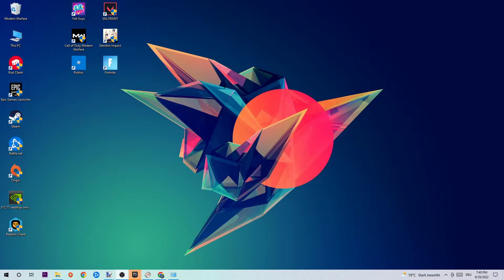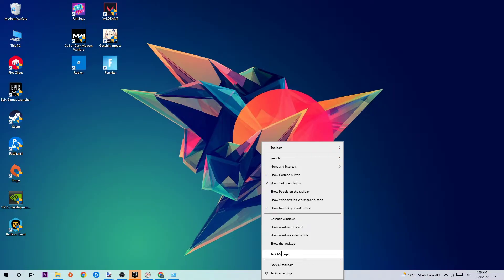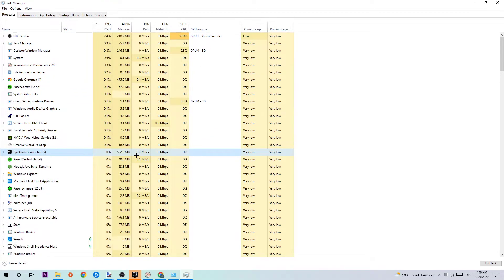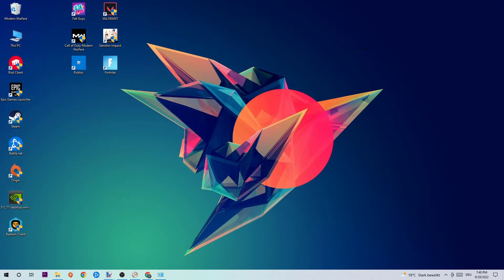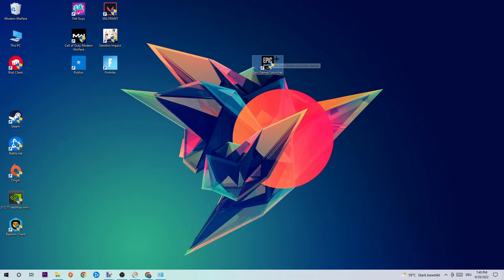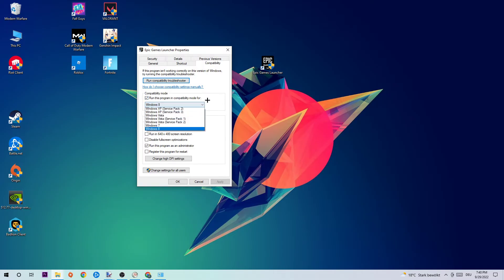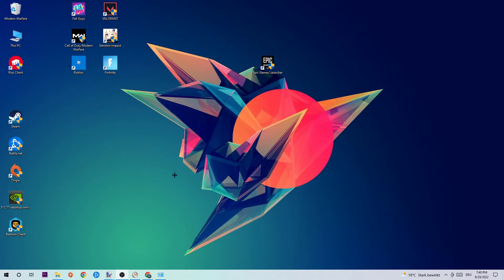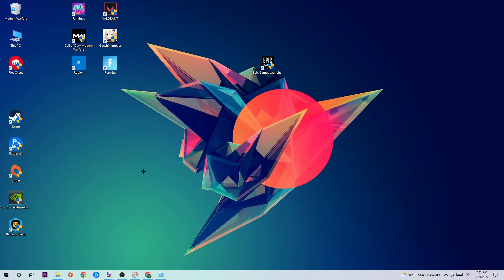Epic Games - How to Fix Errors | Complete TUTORIAL 2022